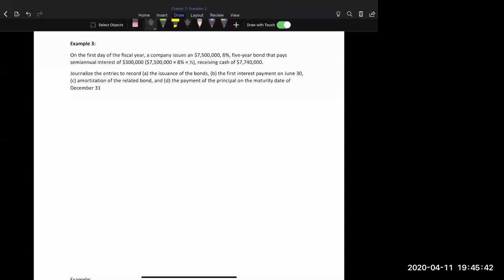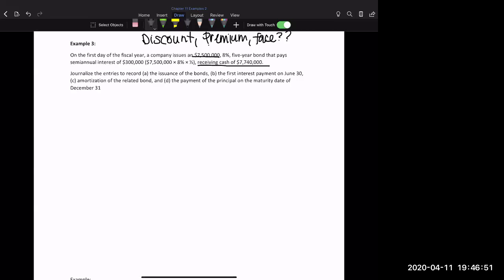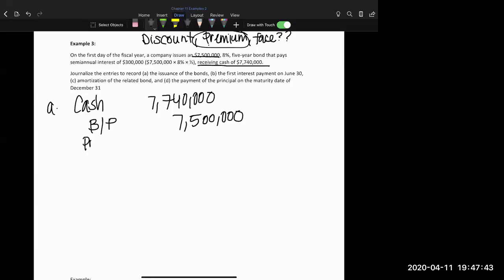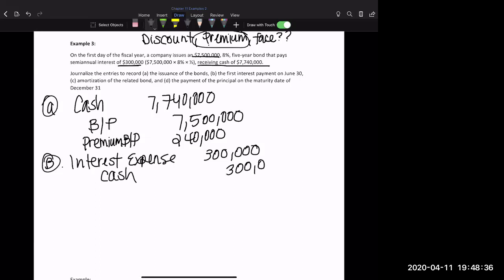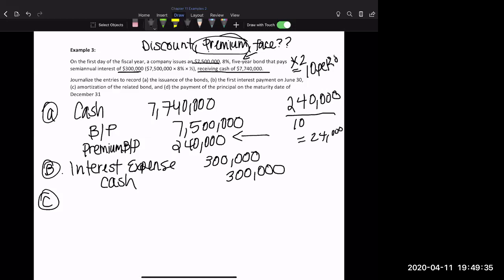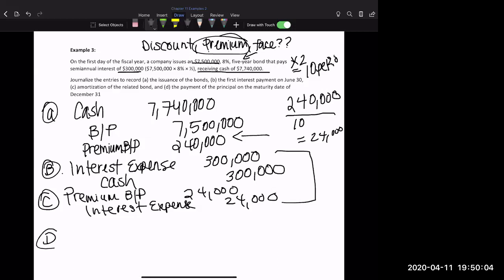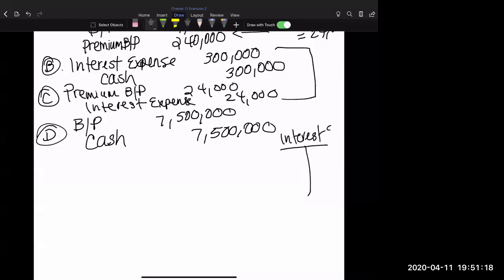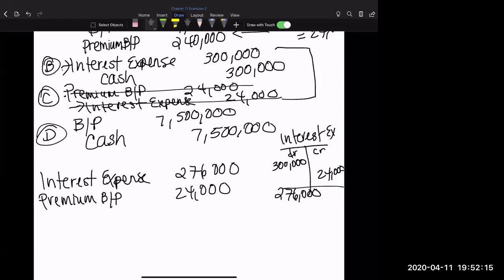Chapter 11: Liabilities Bonds Payable